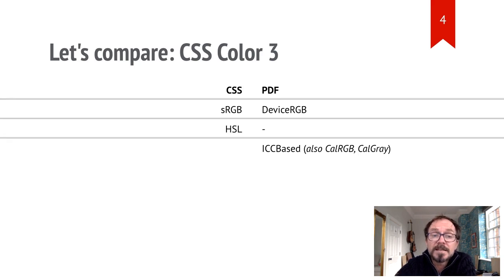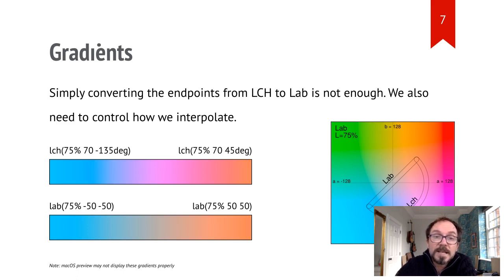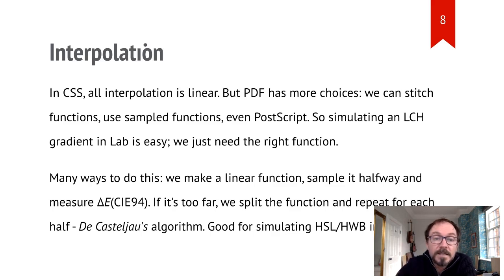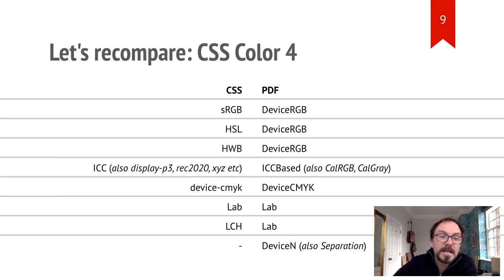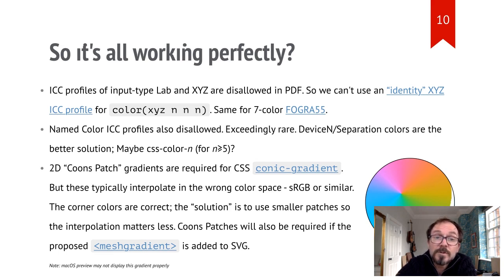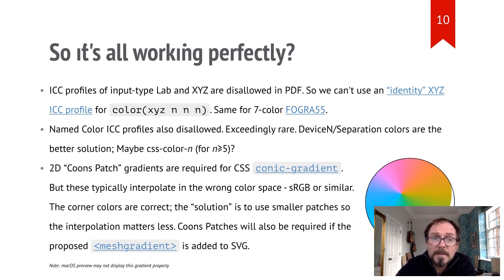CSS-Color-4 for Print - Mike Bremford (BFO)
A comparison of the CSS and PDF color spaces, and details of how CSS Color 4 was implemented for PDF output.

Part of the presentations made at the W3C Workshop on Wide Color Gamut and High Dynamic Range for the Web in Summer 2021